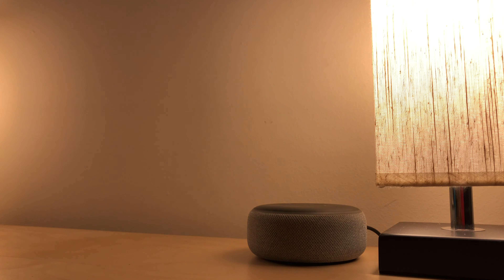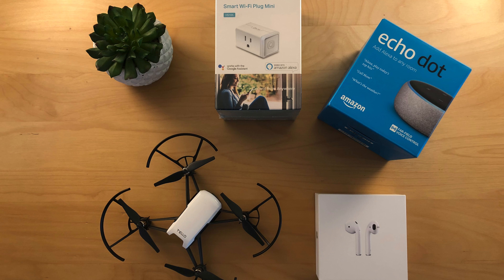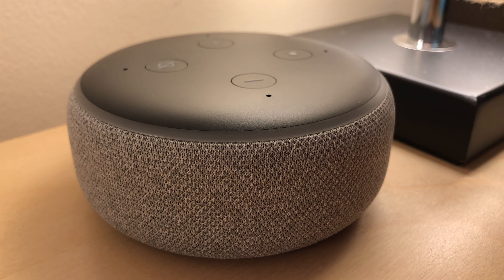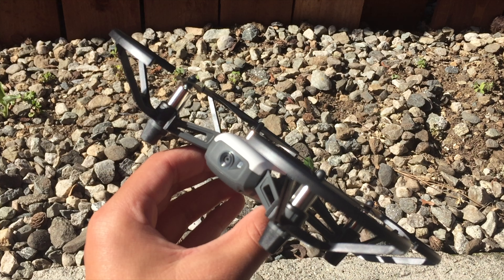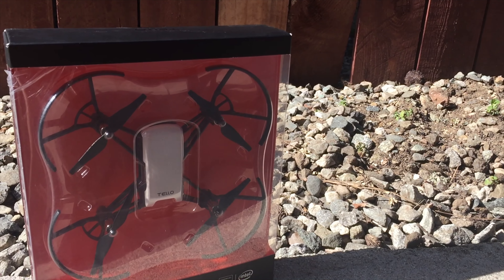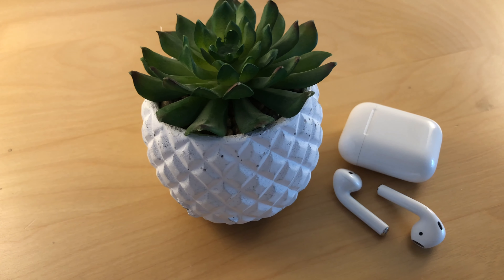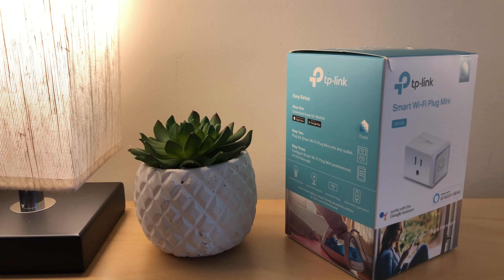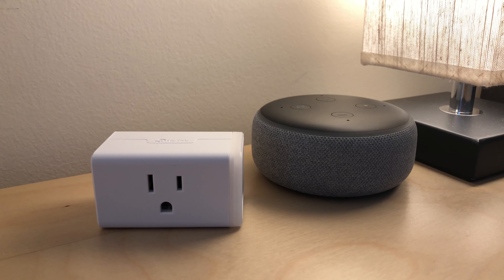Holiday Tech Gift Ideas! - 2018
My collection of top tech gifts for the holiday!
Filmed in 4K - 60 FPS

Gift Ideas: (In order by appearance)
- Amazon Echo Dot (3rd Gen)
- TP Link Mini Smart Plug

-TheTechster123